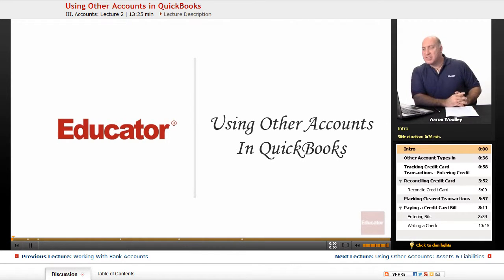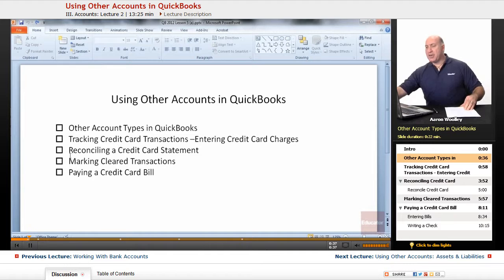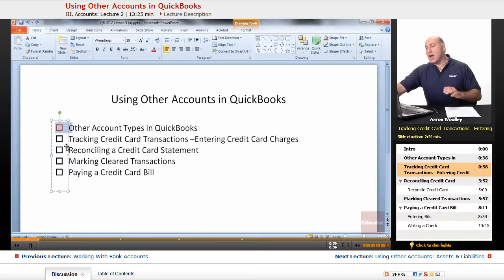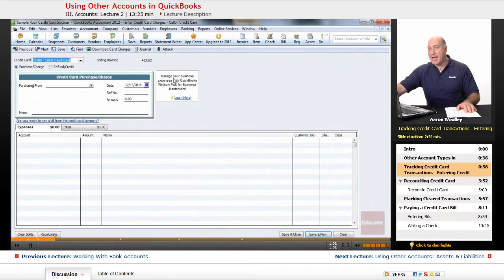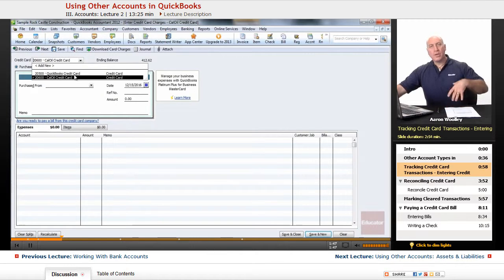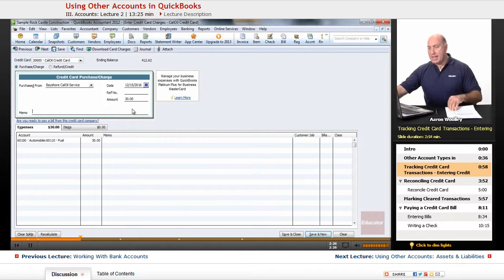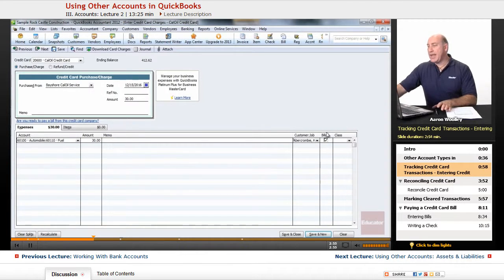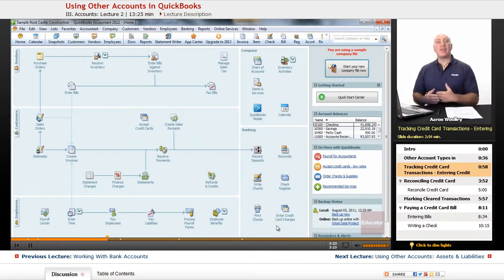"Using Other Accounts in QuickBooks" | QuickBooks with Educator.com